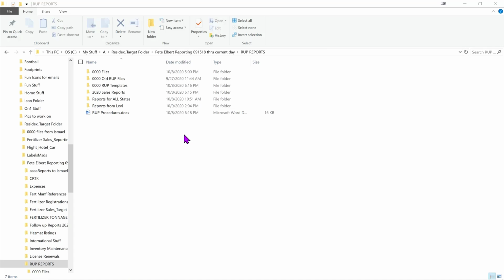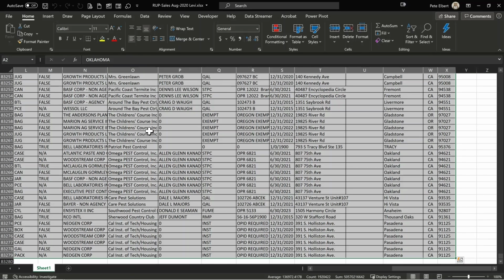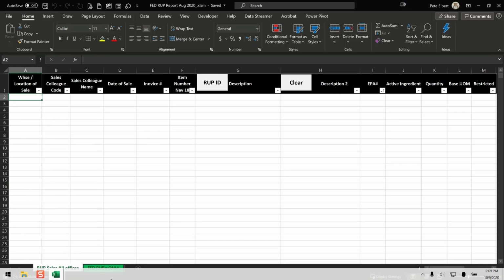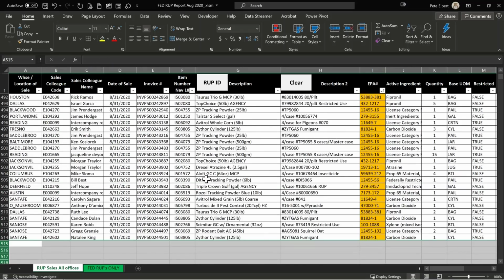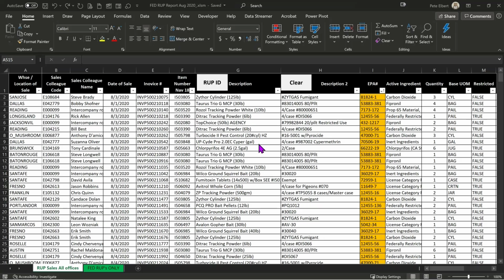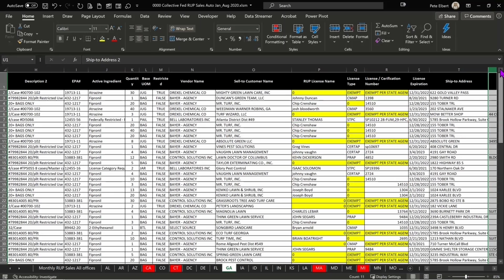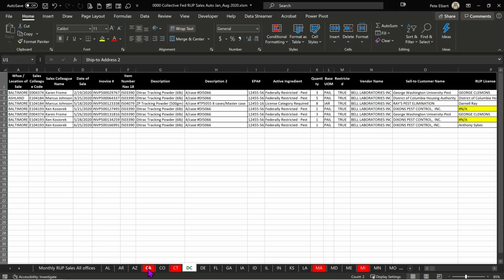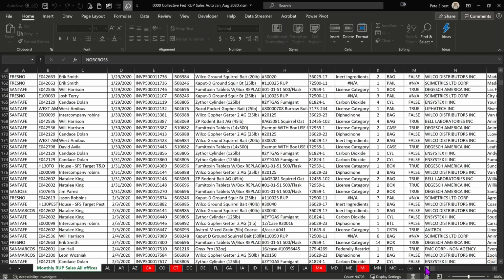RUP Video 1